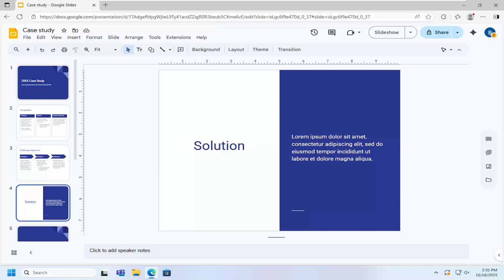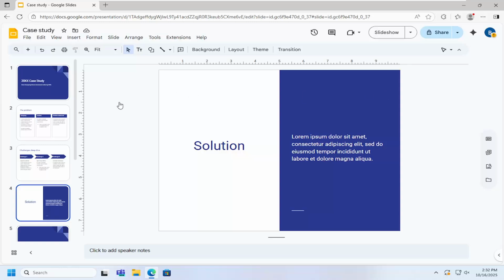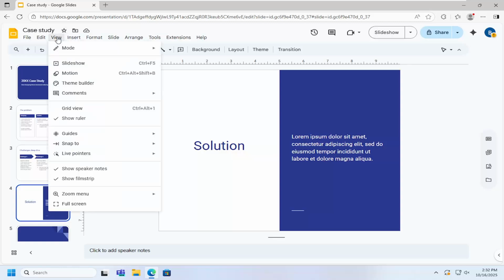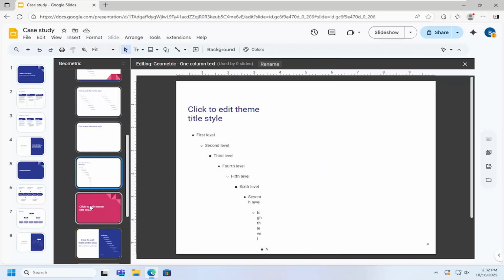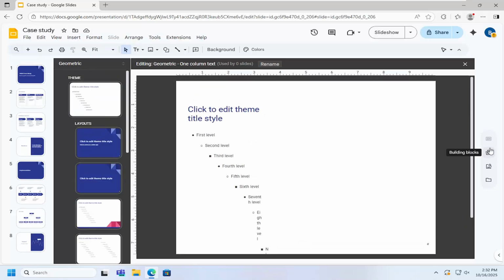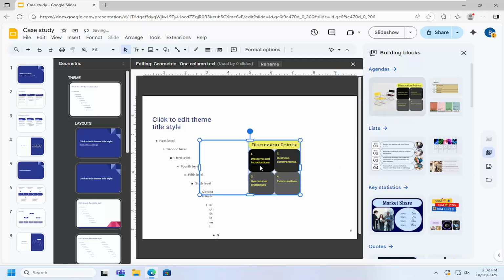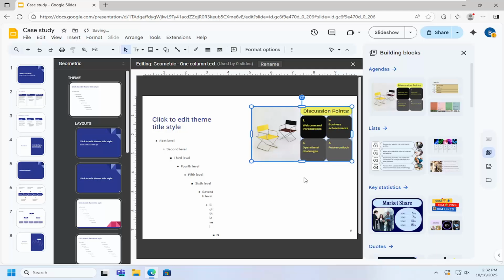Google Slides: Changing and Importing Themes [Tutorial]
In this tutorial, you’ll learn how to change and import themes in Google Slides, helping you enhance the look and feel of your presentations with just a few clicks. The video covers how to apply pre-existing themes from Google Slides’ theme library, as well as how to import custom themes to match your branding or personal style. This feature allows you to streamline your design process, so you can focus on content while ensuring your presentation looks polished.

The tutorial also explains how to adjust theme colors, fonts, and background styles to fit your specific needs, ensuring that your presentation is visually appealing and on-brand. It also covers some common issues when importing custom themes, such as formatting inconsistencies or compatibility problems with slide content. By following the steps, you can easily transform the look of your Google Slides and make your presentations more engaging and professional, regardless of the subject matter.